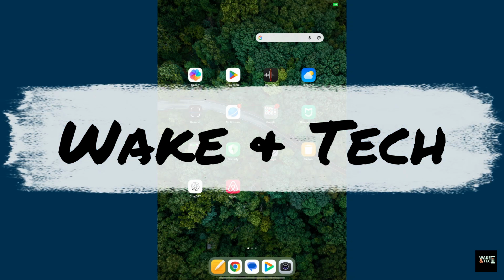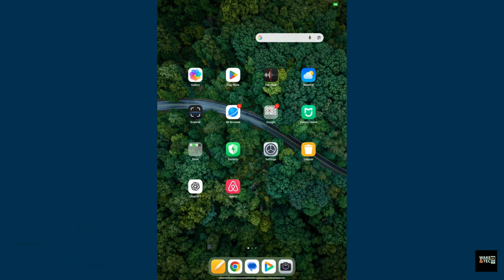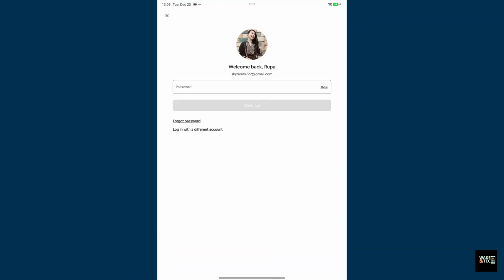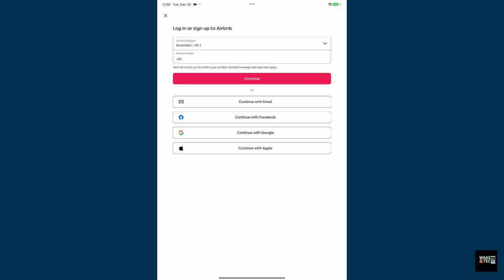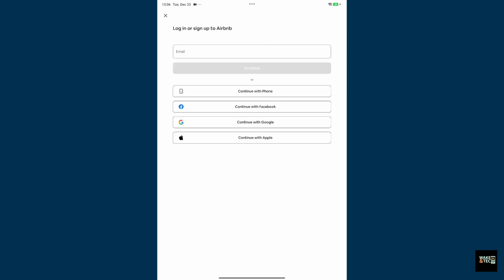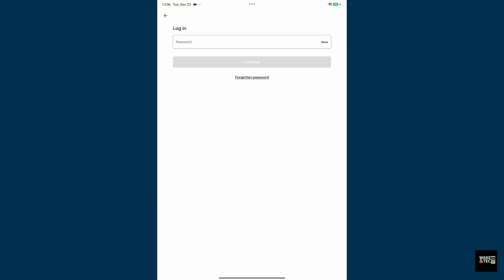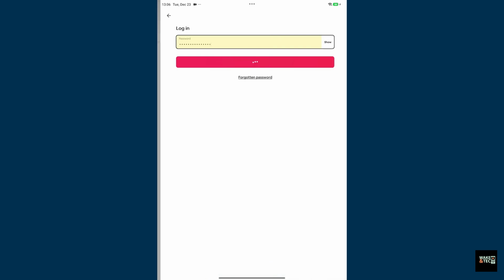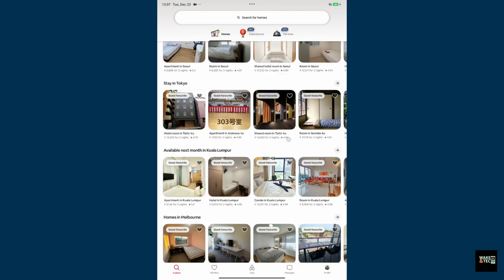How to Login Airbnb Account | Step by Step Guide 2025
Welcome! In this video, I’ll show you a complete step-by-step guide to login to your Airbnb account on any device — Android, iOS, or desktop. Whether you are a first-time user or having trouble logging in, this tutorial will make it simple and hassle-free.